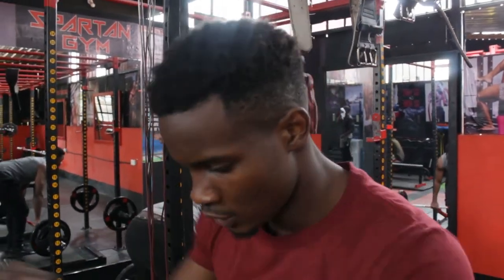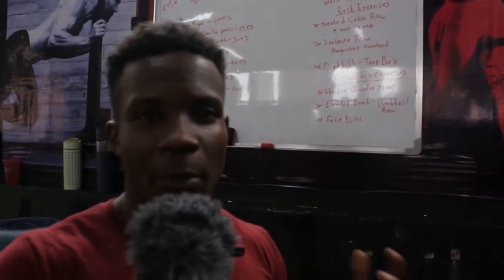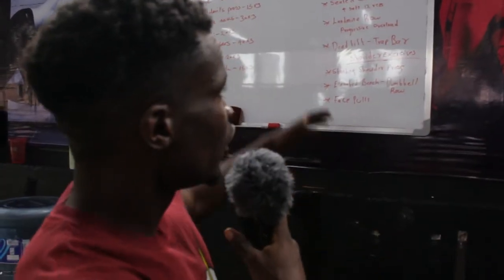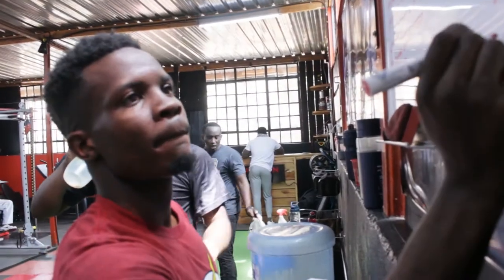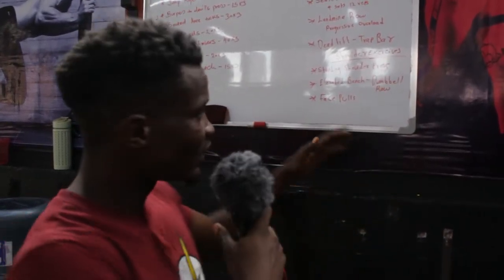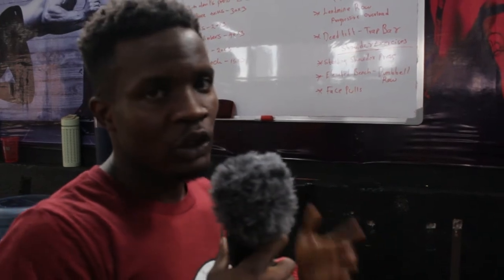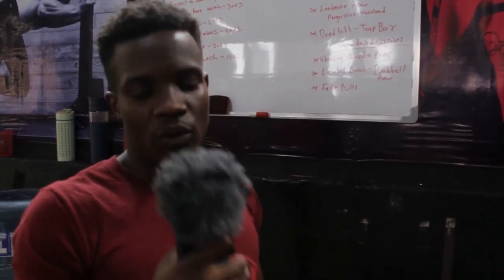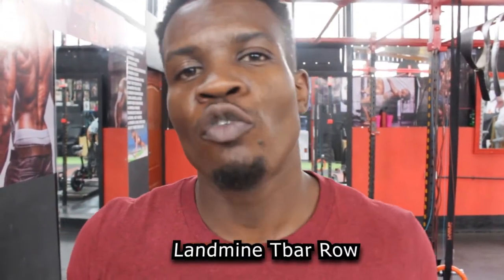NEW GYM !!! (BACK AND SHOULDERS WORKOUT) SPARTAN GYM KENYA